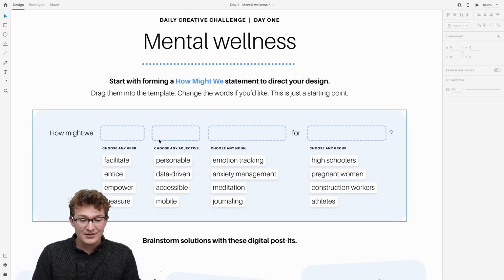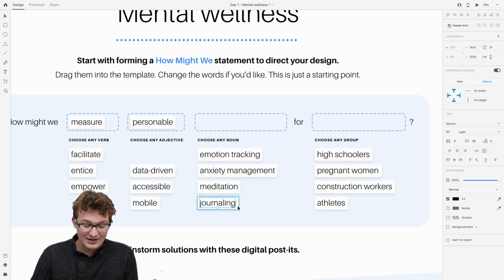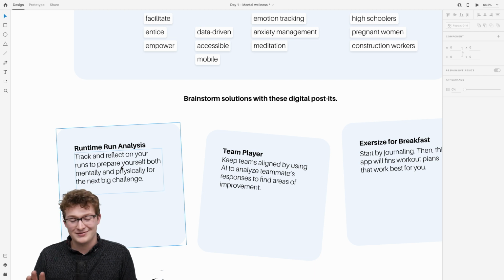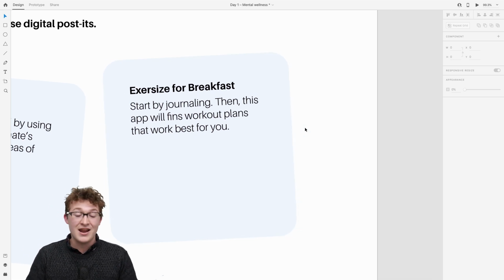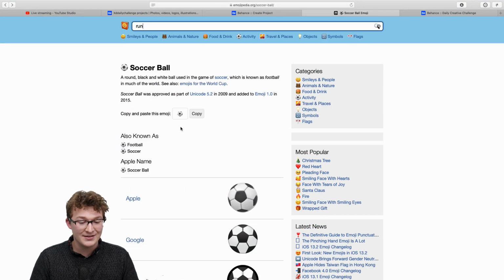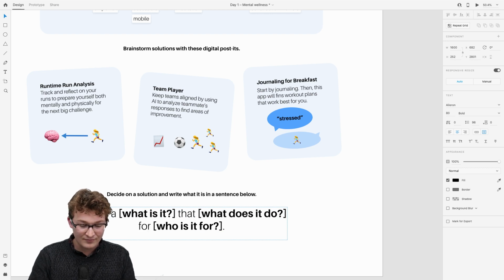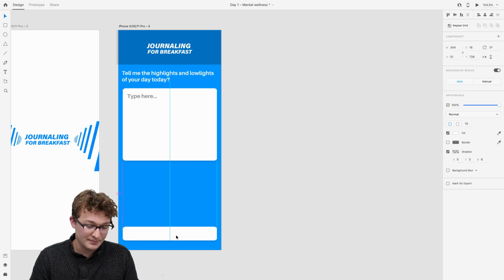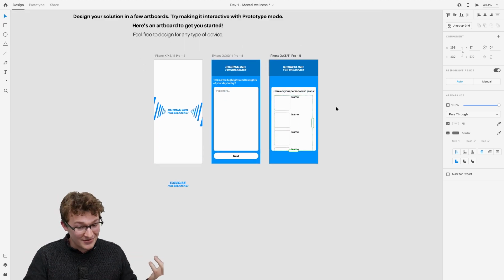Adobe XD Daily Creative Challenge - Usability | Adobe Creative Cloud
Challenge: Design an experience that focuses on improving a user’s mental wellness! Use the starter file to generate an intent, then design for a specific user’s needs as you work.

Join your host every morning at 11:30am PT to learn how to approach each challenge using Adobe XD. Complete 9 challenges by Friday, December 20th and you’ll be on your way to sharpening your skills. Get your questions answered, see what the community is creating and get feedback on your work - see you there!